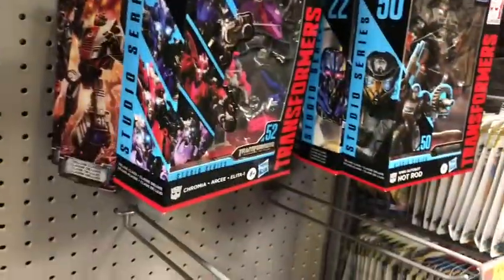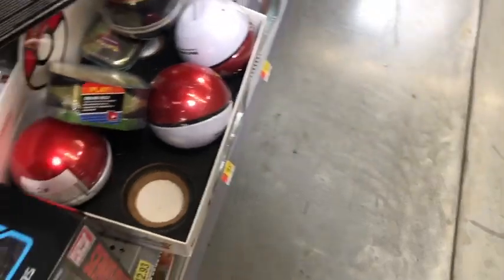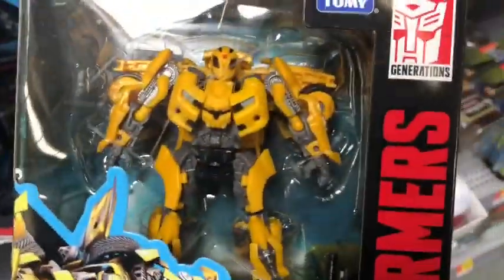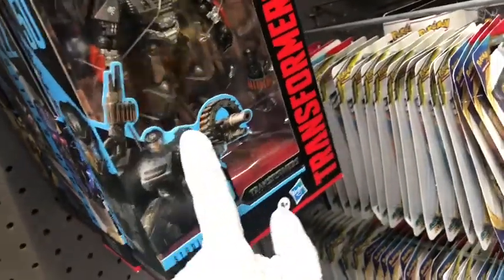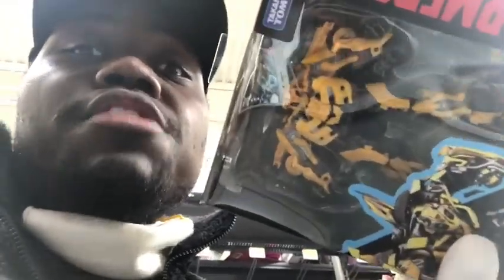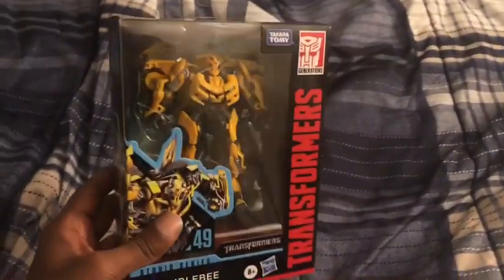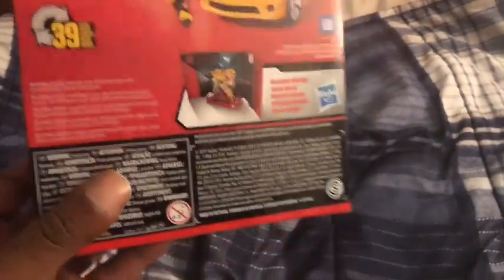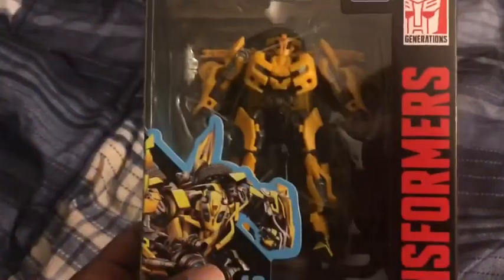My Toy Hunt Video 35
I found Transformers Studio Series 49 Bumblebee (2007 CAMERO)